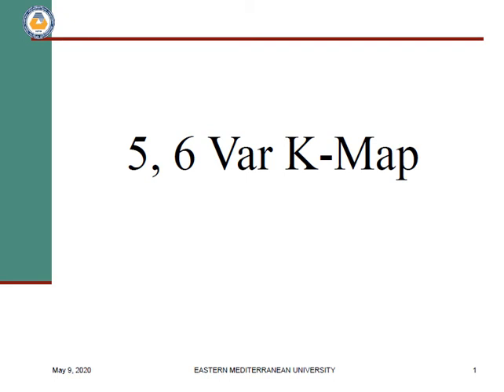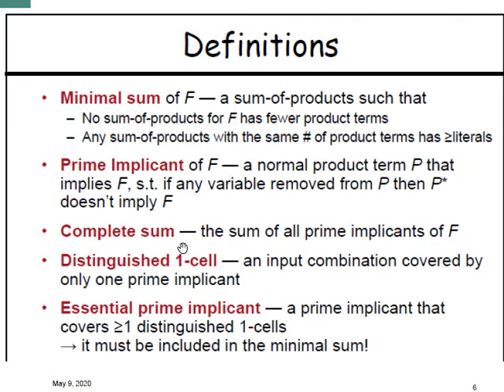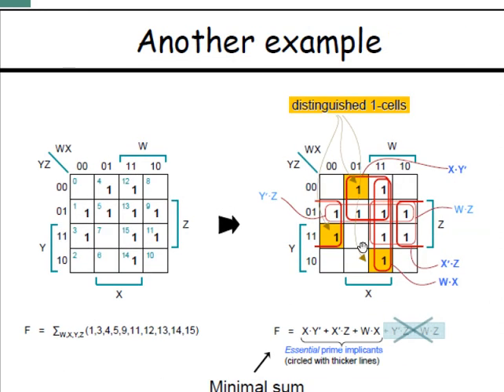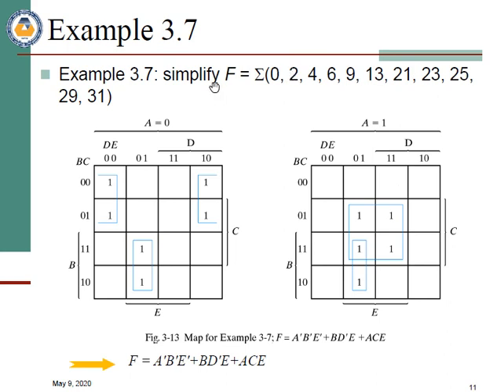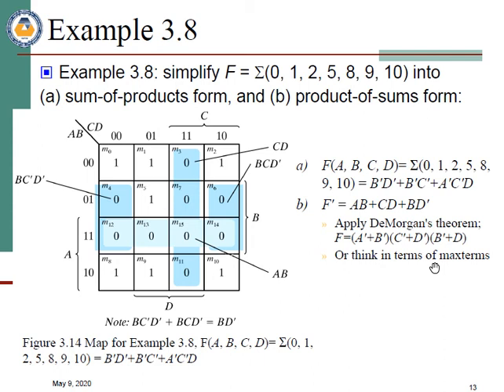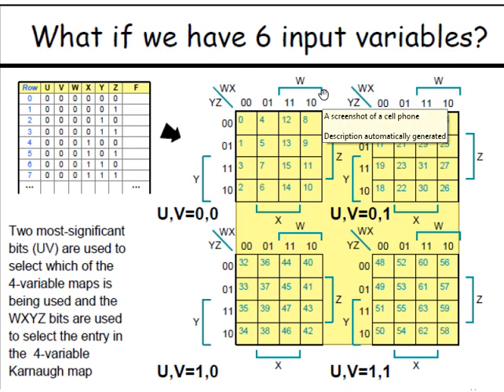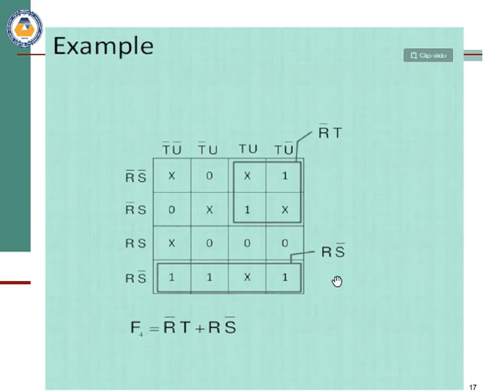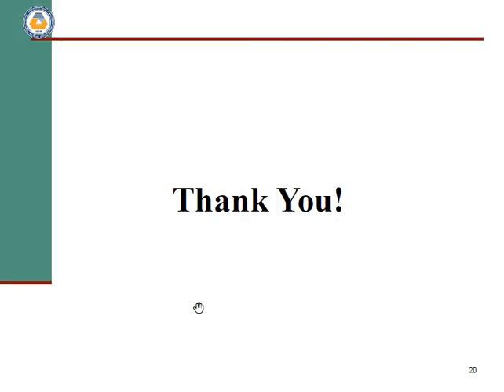K-Map || 5,6 Variable K-Map || Don't Care Condition || Urdu/Hindi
BOOK:  DIGITAL LOGIC AND DESIGN- BY MORRIS MANO